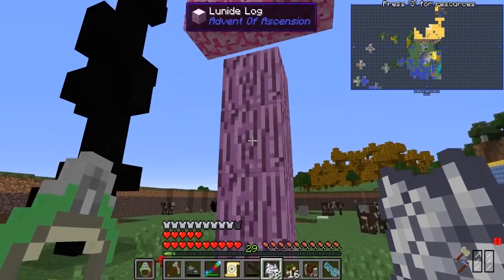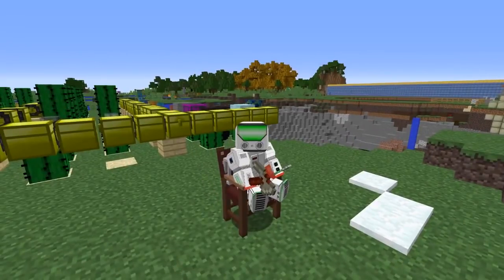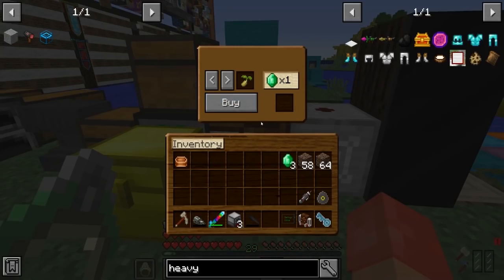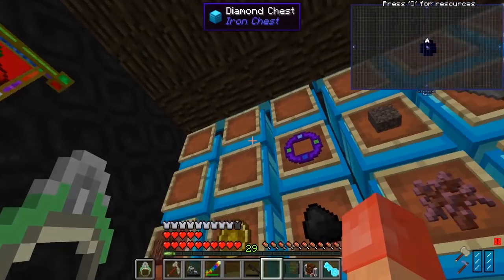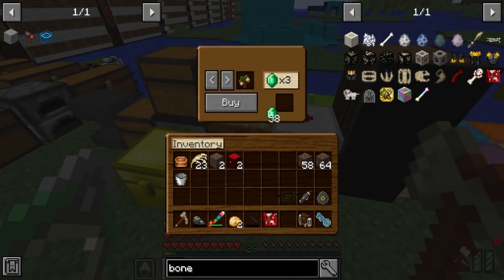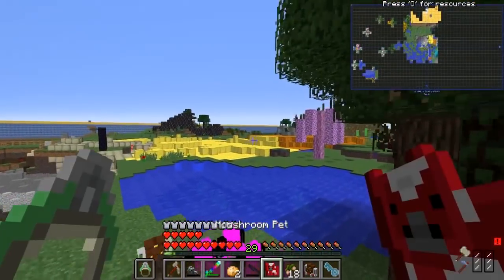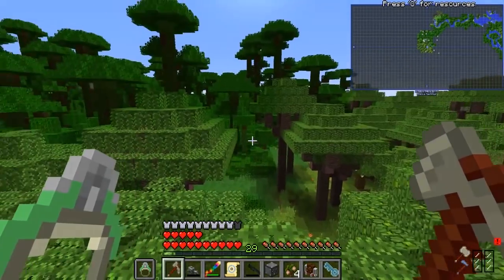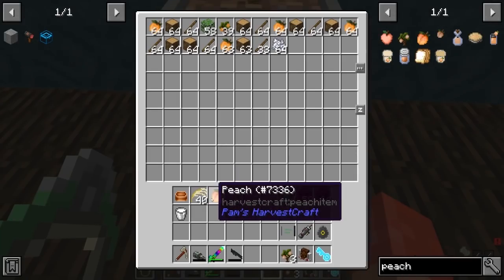Super INFUSED Power Level x9999! (Scramble Craft)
Today in Scramble Craft Cannibal infuses nether star energy into his weapons to make them super powerful!

Today in Minecraft Cannibal Crab plays the Scramble Craft mod pack on a server with his friends! The scramble craft mod pack has some of the most overpowered and random mods ever created in minecraft. The scramble mod doesn't just randomize recipes but it randomizes everything you ever knew about minecraft!

My Friends on this Minecraft Server